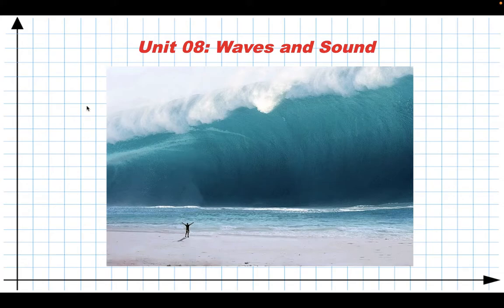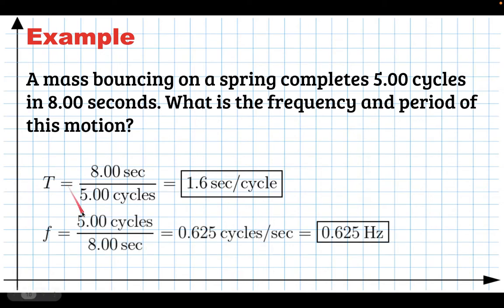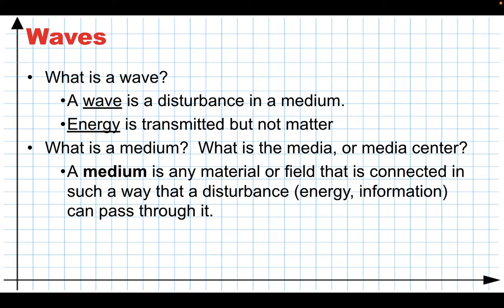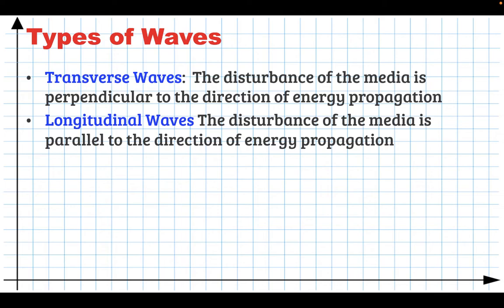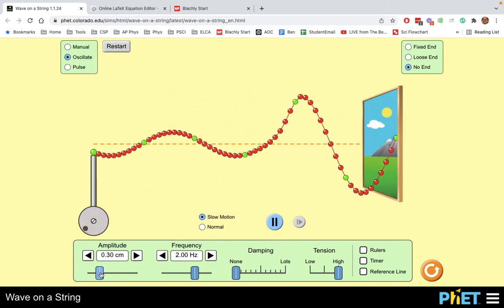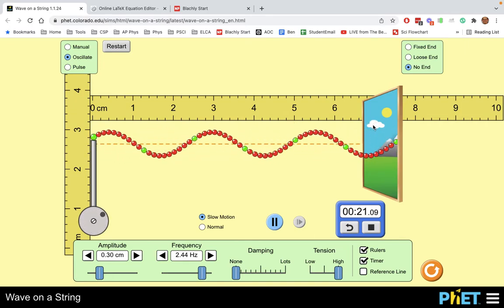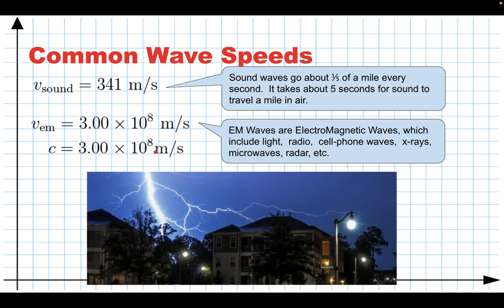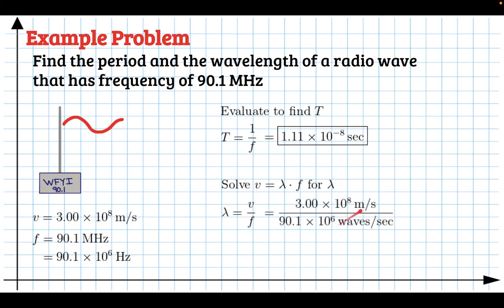Introduction to Waves